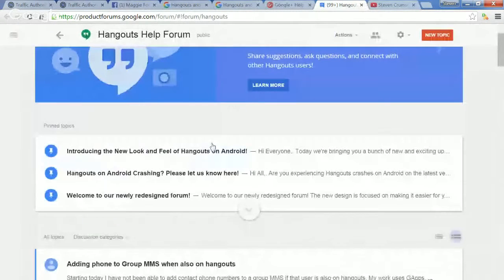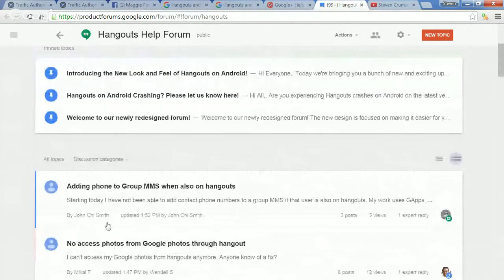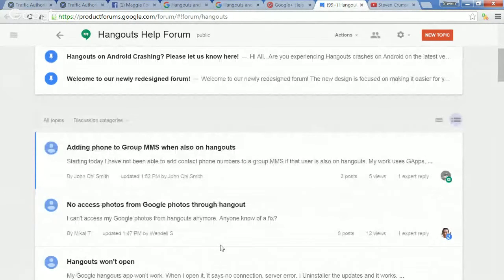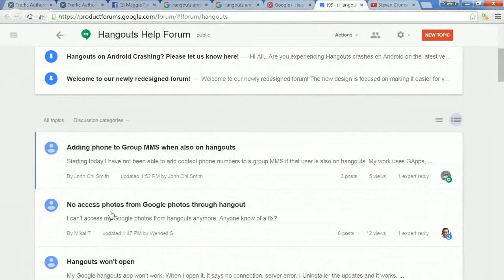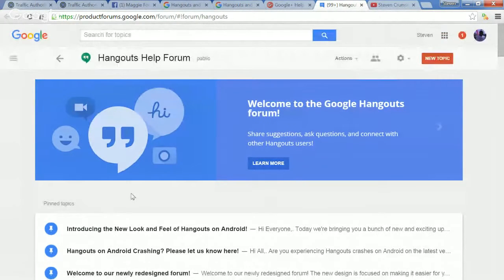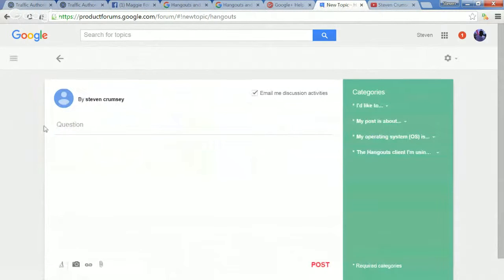Learn How to Use Google Hangouts Better